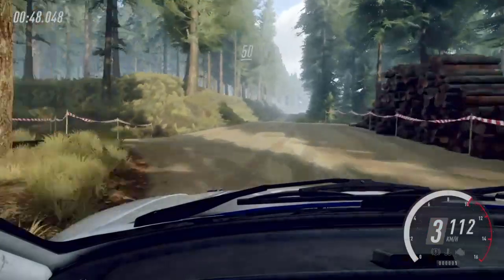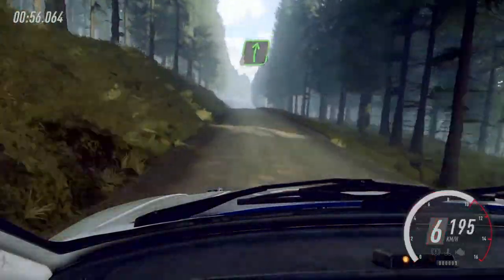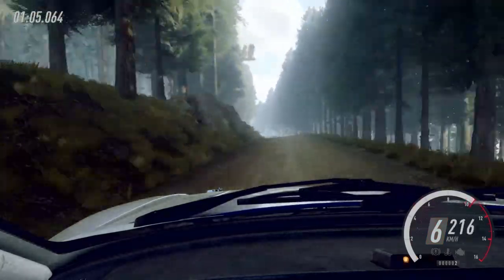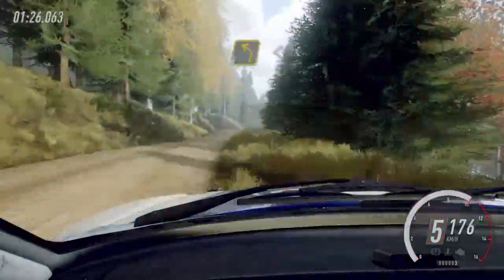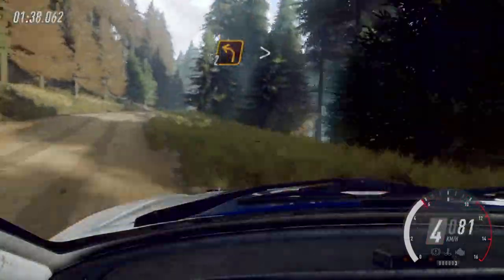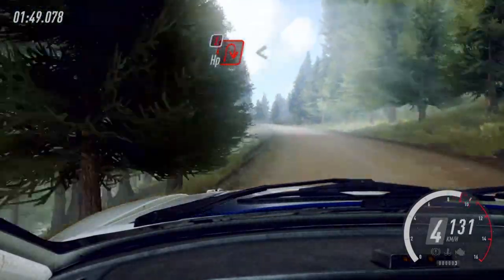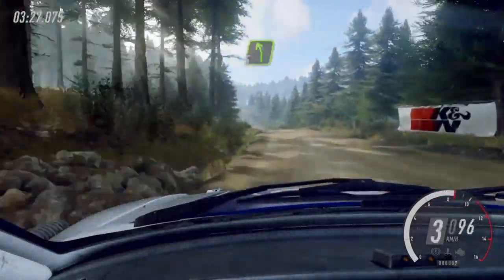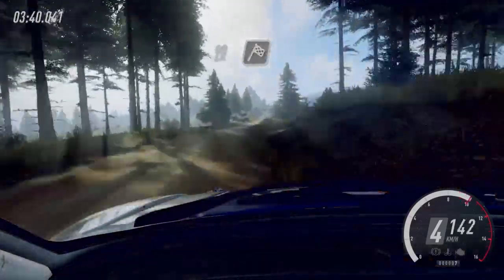Dirt Rally 2.0 - Scotland test setup - Peugeot 306 Maxi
Trustmaster T150 PRO no assist